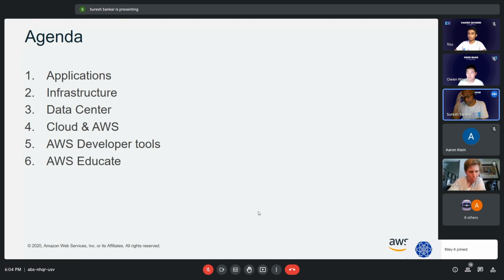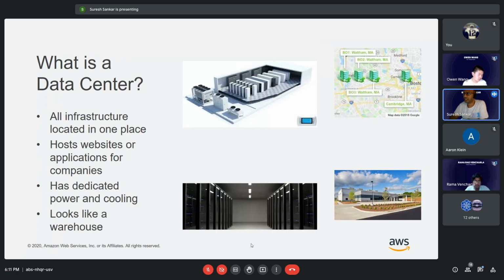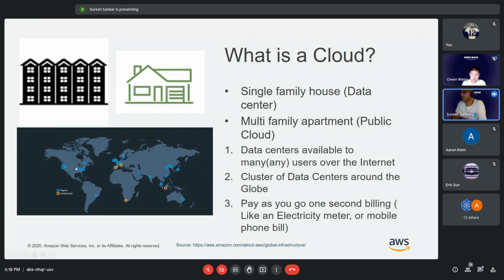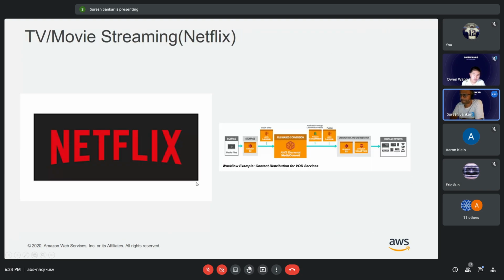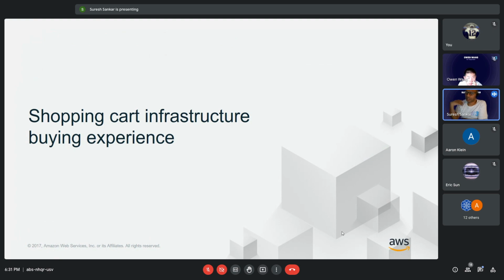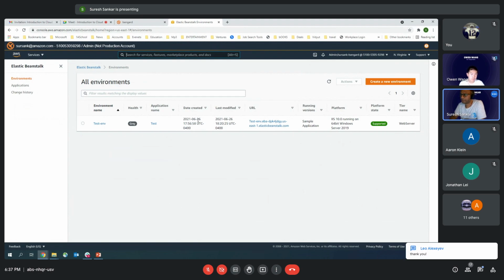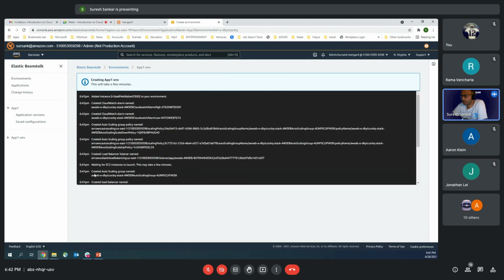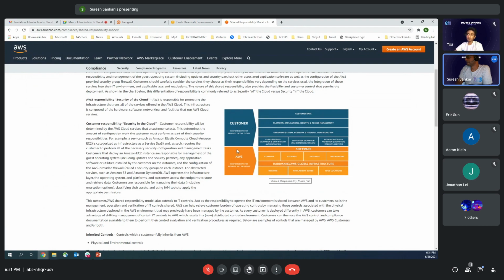Hack3 2021: Introduction to Cloud